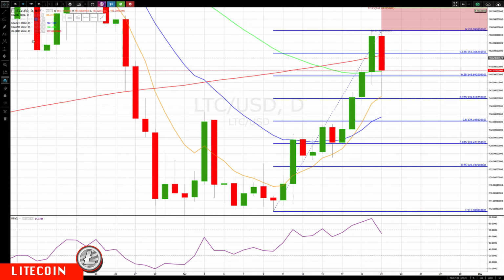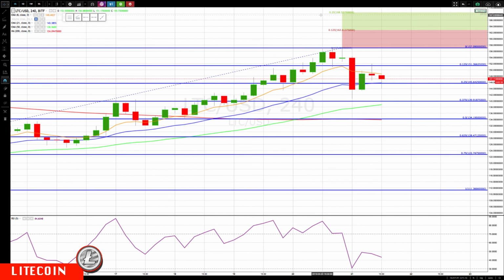IOTA : LITECOIN Update CryptoCurrency Technical Analysis Chart Apr-21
IOTA L LITECOIN Update CryptoCurrency Technical Analysis Chart Apr-21